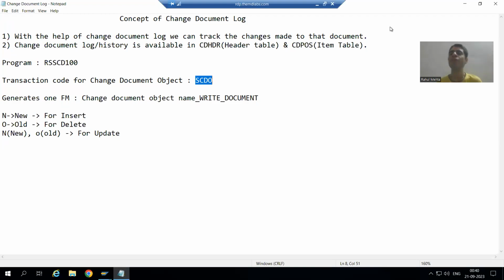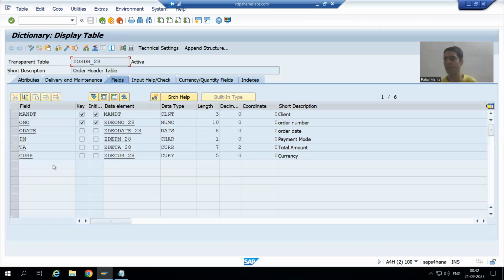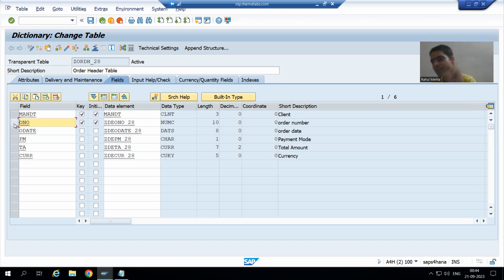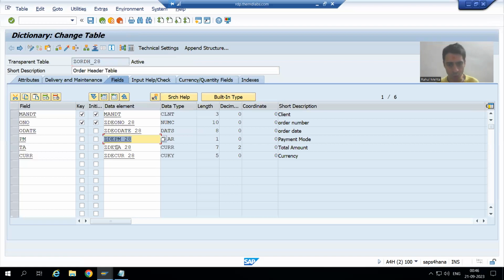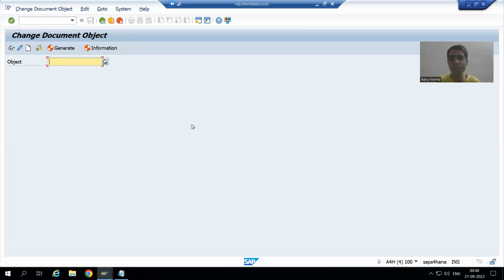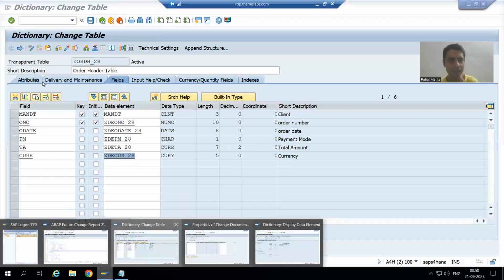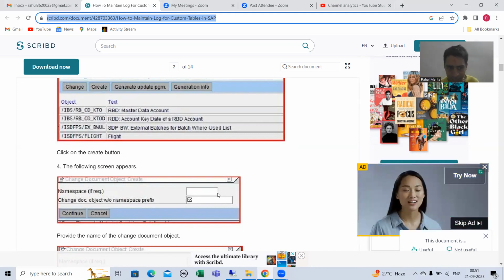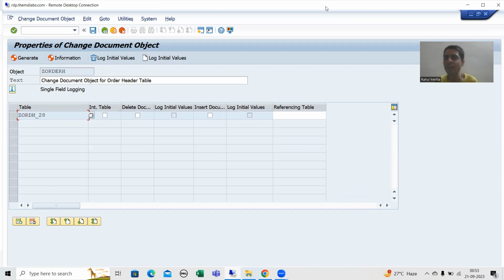29 - Additional ABAP Concepts - Change Document Log for Z Tables Part1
-Selected the Checkbox - Change Document, which is available in the Data Element.
-Create a Change Document Object Through Transaction Code SCDO and Provide the Name of the Table.